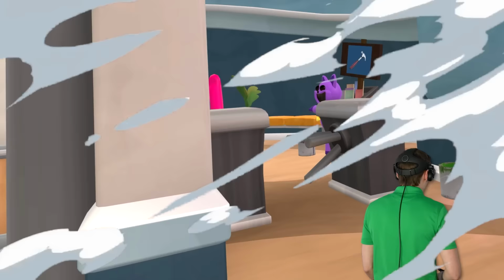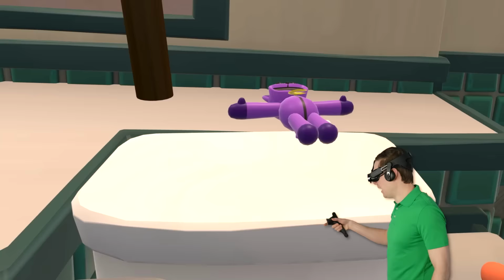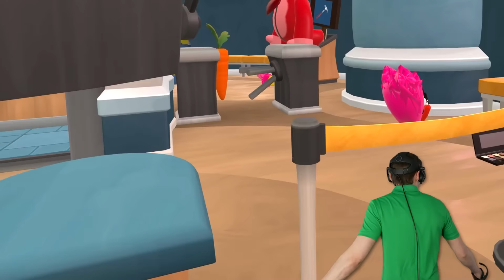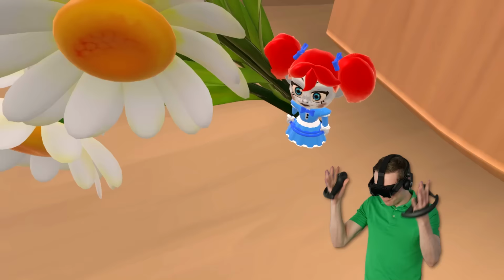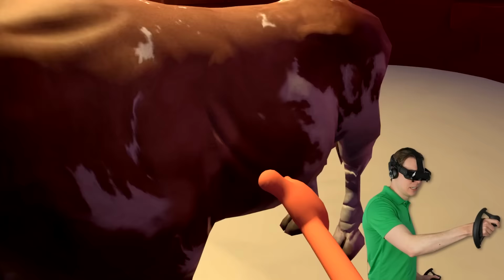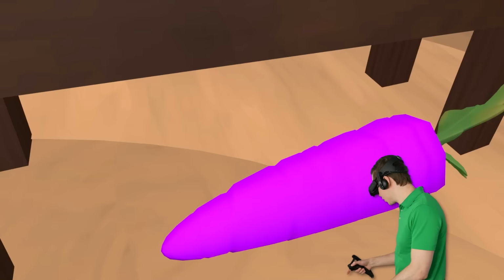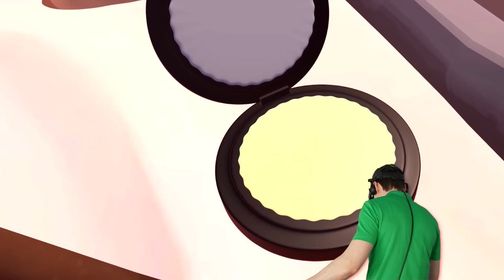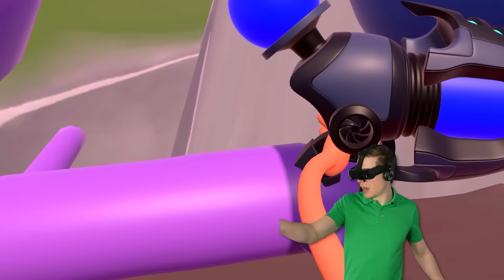REAL vs FAKE CATNAP (VR Elevator)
Real VS Fake Catnap in Floor Plan 2, Our VR Elevator!